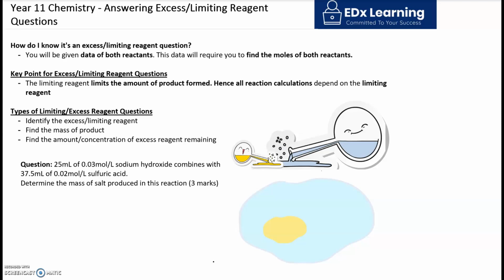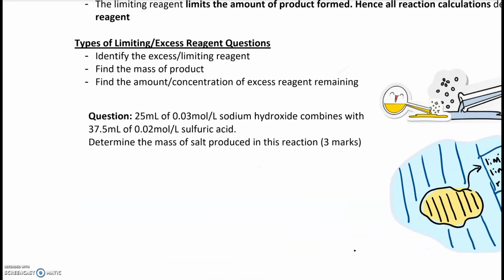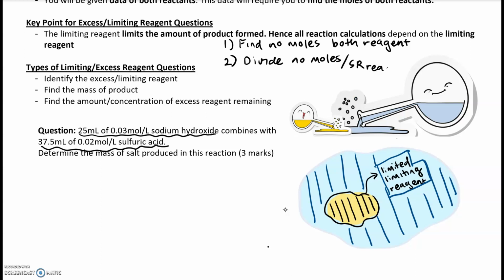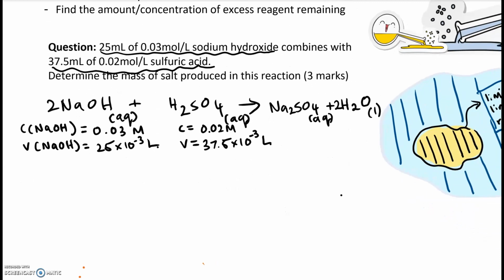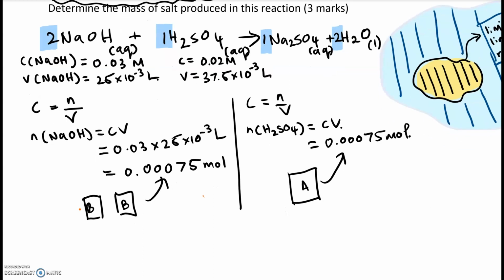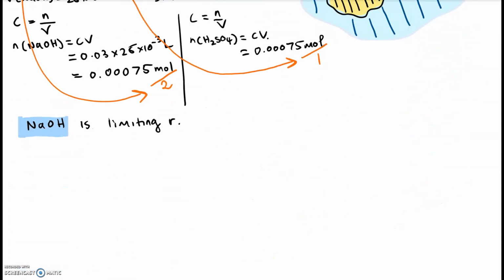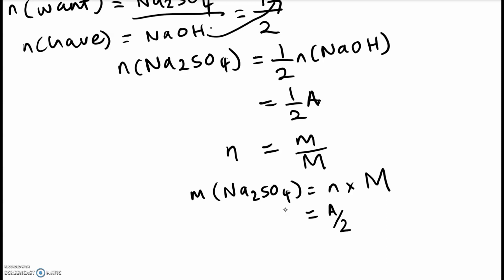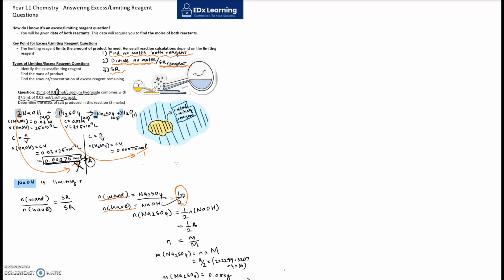Limiting Reagent Calculations Explained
This video will explore the approach to excess and limiting reagent questions encountered in the preliminary and HSC Syllabus.